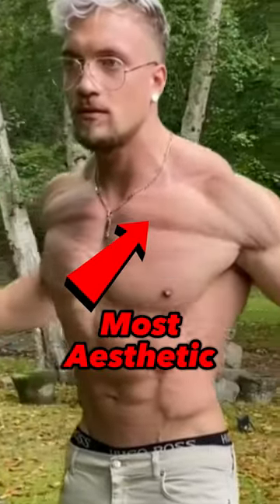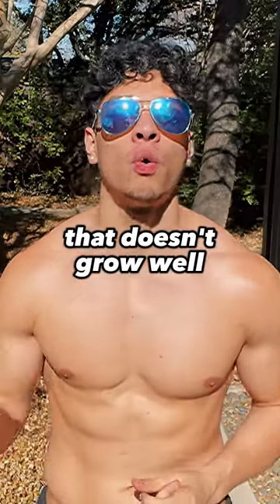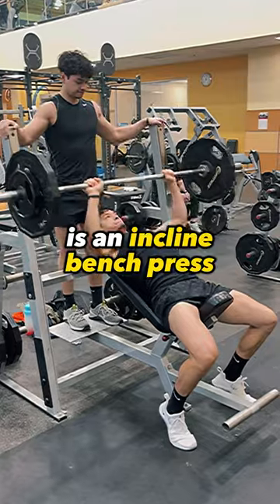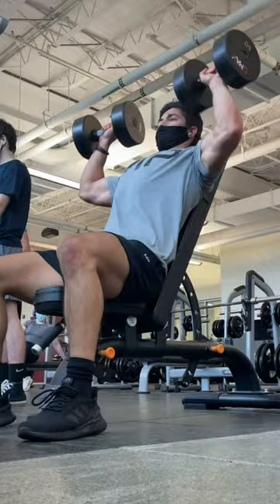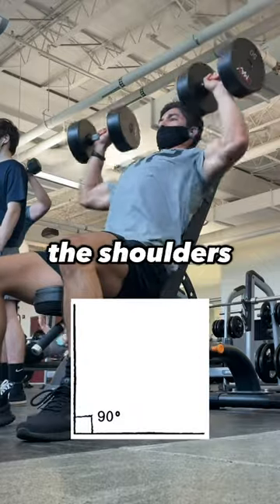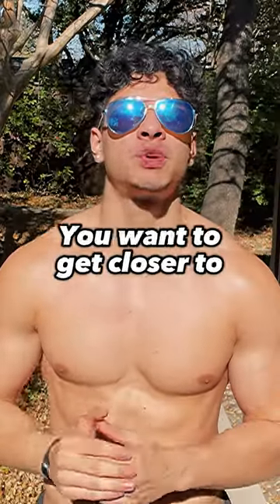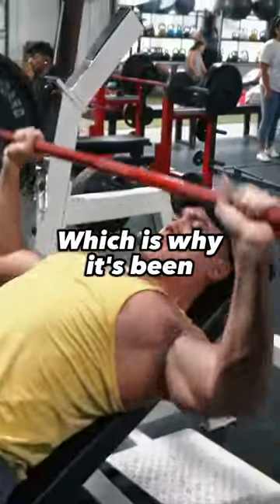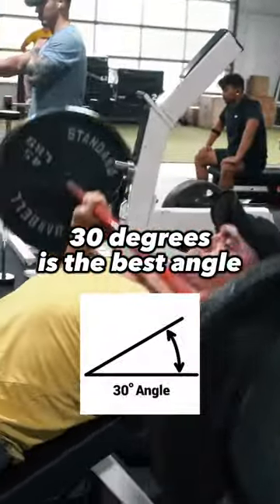Build An Aesthetic Chest With THIS Bench Press 💪😏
In this video, we're going to show you the best chest exercise for toning your upper chest. By using an incline bench press, you'll be able to target your upper chest muscles more effectively than with other exercises.
This chest exercise is a great way to target your upper chest and build muscle in this area. By doing this exercise regularly, you'll be able to get toned and define your upper chest muscles in a short period of time. So make sure to check out this video and learn the best chest exercise for toning your upper chest!